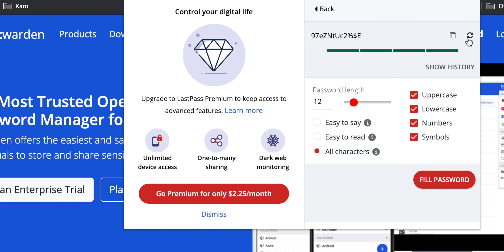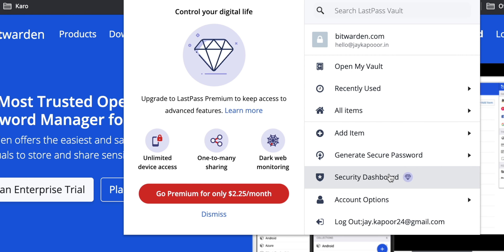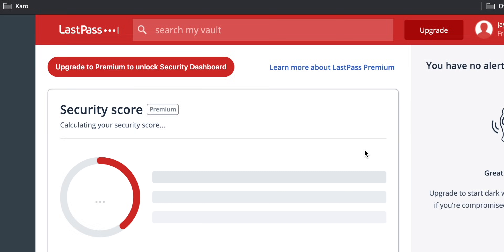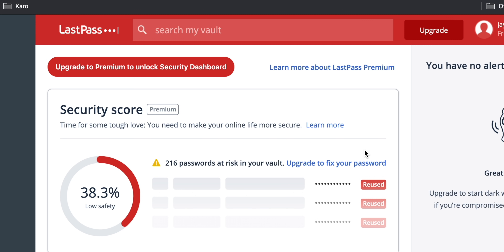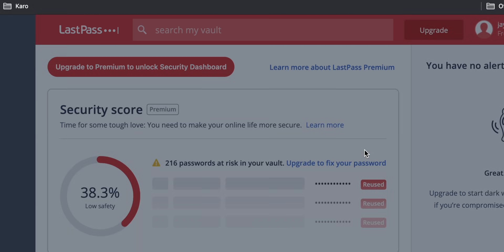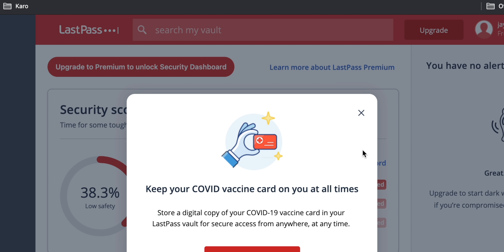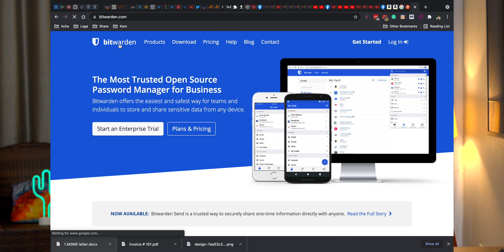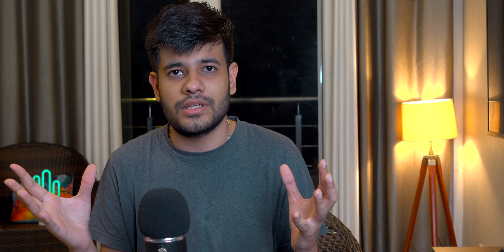Best Free Password Manager?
Passwords are tough, let me help you!

If you're the Instagram type,
If you're the Tiktok type
bhai ban hogya reels banao ab
//Videos that might help you:
//About Jay
I am a tech junky and gadget freak from India. I’m passionate about technology and always readily curious to find some new tricks and hacks. This is a channel where you can learn all about the latest tips, tricks, tutorials and hacks regarding various trending topics.
// My Tech Gear
Current Phone: iPhone11
Camera: Canon 80D
Microphone: Blue Yeti